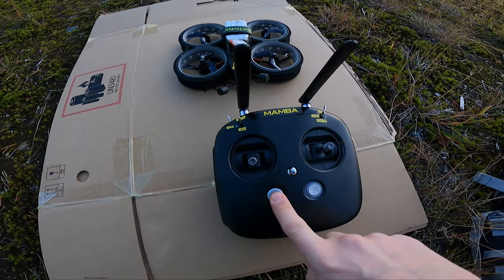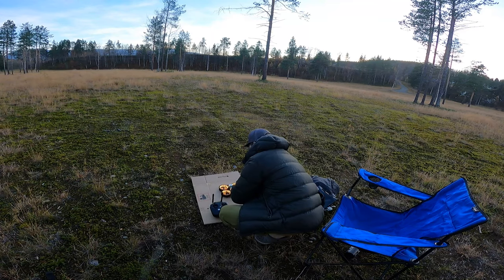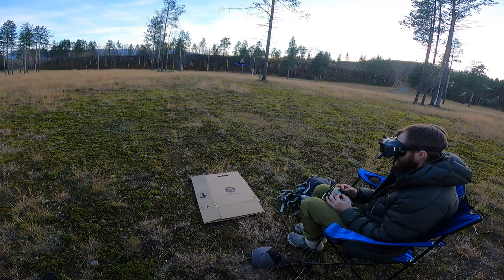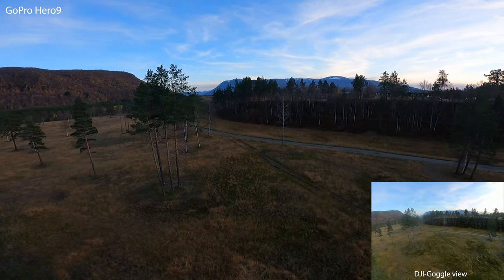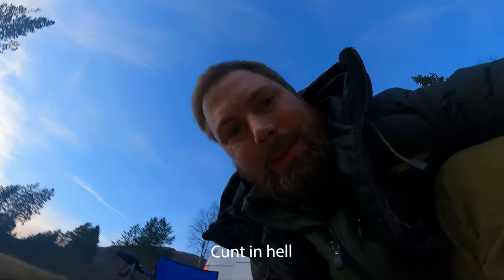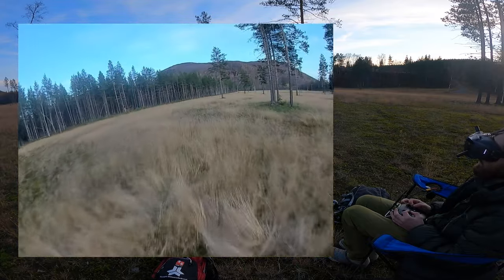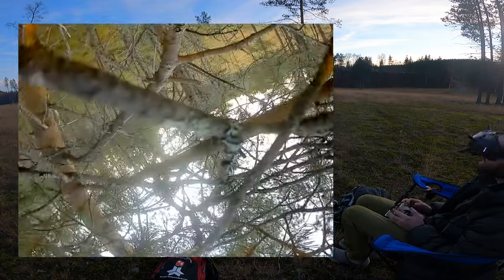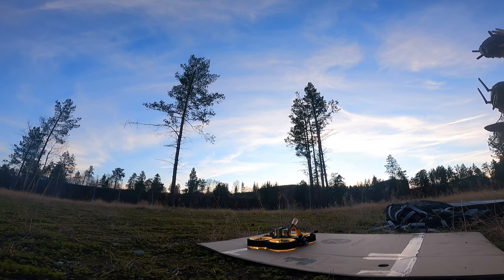First time flying my FPV quad and smashing my GoPro Hero 9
Flying my Diatone Taycan MX-C 349, DJI goggles and controller. Smashing my gopro hero 9 and getting stuck in a big ol' pine! What a great start :)

DJI Controller mode 2
Diatone Taycan MX-C 349
R-line Tattu 4S 95C 850/1550Mah
GoPro Hero 9 (RIP)
SkyRC T200

00:00 Start
01:06 DJI Goggles view
01:28 GoPro Hero 9 footage
01:42 Kamikaze kwad
02:33 Flying without GoPro
03:00 Stick it to the tree
03:38 Some cruising around
04:30 Forward flip